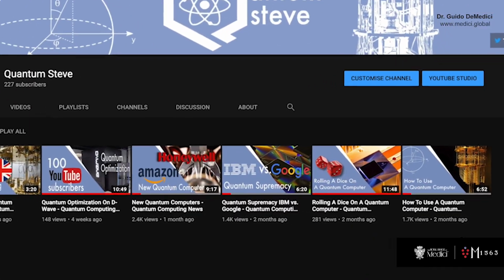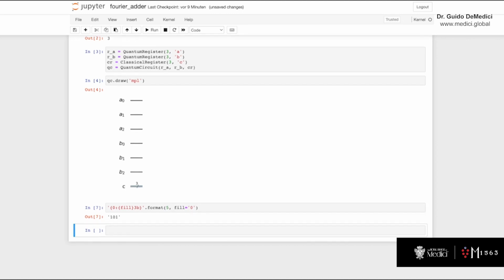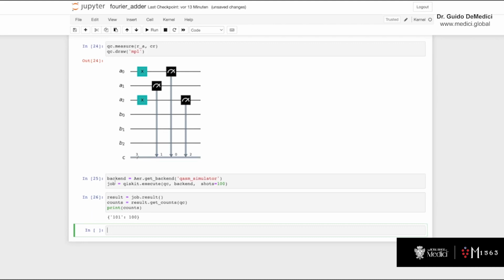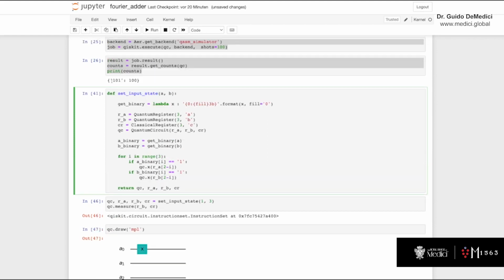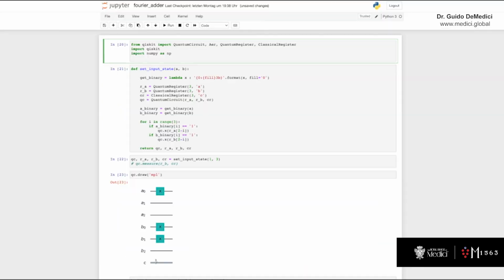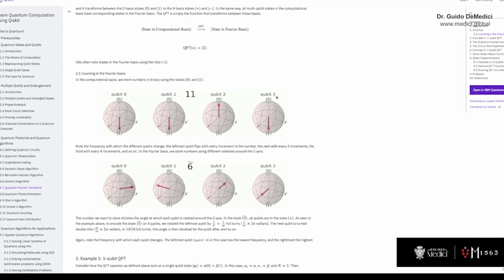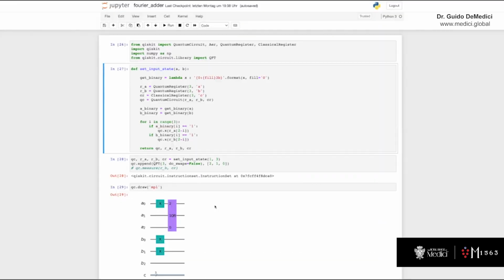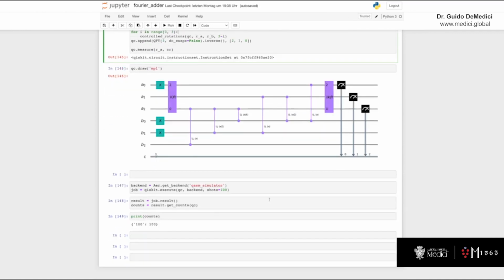Summation in Quantum Computing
How to perform Summation in Quantum Computing